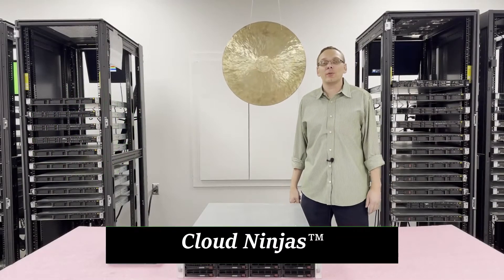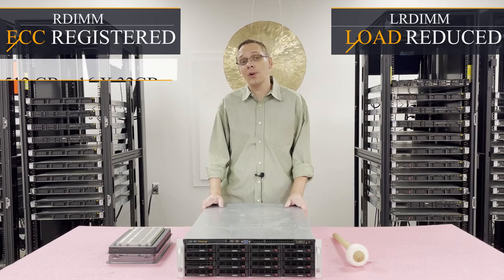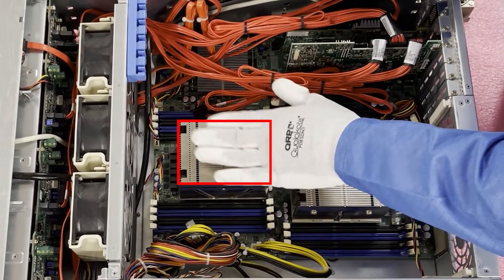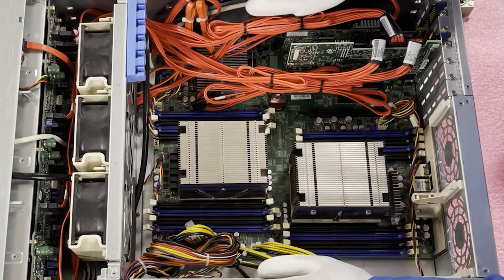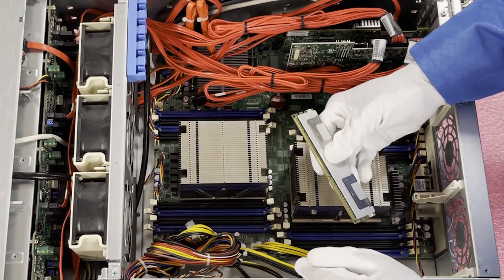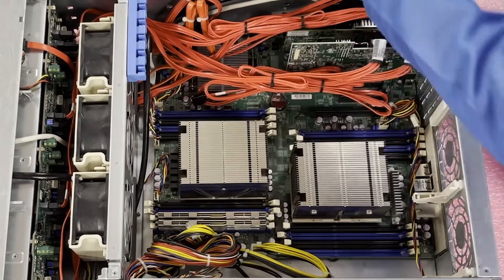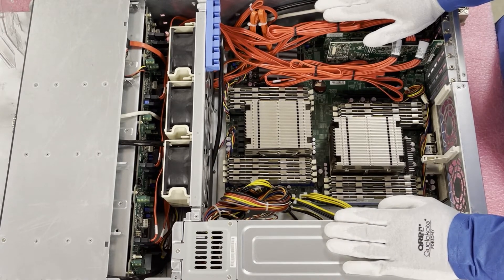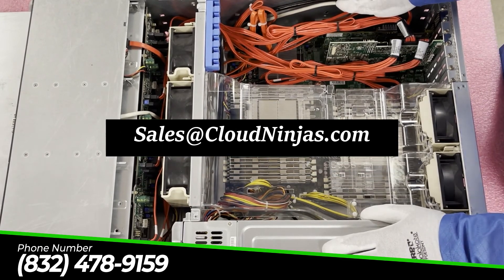Supermicro X9DRi-F Motherboard Review & Overview | Memory Install & Configuration Tips | CSE-836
Supermicro X9DRi-F motherboard inside CSE-836 chassis – In this video, we will provide a helpful overview of the X9DRi-F motherboard and will specifically focus on memory and processors.  We will review the various types of RAM, speeds accepted, sizes supported and much more!  We will even physically install a memory upgrade, max out the X9DRi-F and show some installation and configuration tips along the way.  Sit back and enjoy the tutorial video!

Let’s begin with the memory.  The Supermicro X9DRi-F motherboard runs on DDR3 memory and has 16 DIMMs slots.  The motherboard is Extended ATX.  There are a number of speed options including 1066MT/s, 1333MT/s, 1600MT/s or 1866MT/s.  Note: 1866 might clock down to 1600MT/s depending on processor and BIOS.  There are two types of memory compatible with the X9DRi-F: ECC Registered (RDIMMs) and Load Reduced (LRDIMMs).  Sizes supported depend on type of RAM.  RDIMMs support 4GB, 8GB, 16GB and 32GB DDR3 modules.  LRDIMMs support 16GB, 32GB and 64GB DDR3 memory.  You can see right away, LRDIMMs have twice the scalability.  The max memory configuration for Supermicro X9DRi-F motherboards are 512GB (16 x 32GB) DDR3 1600MT/s ECC Registered or 1TB (16 x 64GB) DDR3 1600MT/s Load Reduced.  Supermicro X9DRi-F boards do not accept ECC Reg and LRDIMMs at same time so you will not be able to mix the modules.  You can mix speeds.  However, it is not a great idea.  All the DIMMs clock down to slowest speed DIMM.

Regarding the processors, there are two CPU sockets, which are LGA2011 socket.  The Supermicro X9DRi-F supports Intel Xeon E5-2600 V1/V2 series processors.  For lower end applications, we recommend anything in the E5-2620v2 to E5-2660v2 range.  For higher end applications including virtualization, we recommend E6-2670v2, E5-2680v2 or E5-2690v2.  All are good choices.  V3 and V4 processors will not work with the Supermicro X9DRi-F.  Each CPU controls 8 DIMMs slots.  There are 4 memory channels per CPU and each channel manages 2 DIMM per channel.  The channels are color coded and labeled by Supermicro to make it easy to install and configure your memory upgrades.  If you are not installing 16 DIMMs, then it is important to spread your modules across the start of each memory channel.  This will help to maximize performance and increase speed of system.  Appreciate you stopping by today.  Click that like if you find anything useful.  We thank all our followers and people who like our videos!  It means a lot to us so thank you!